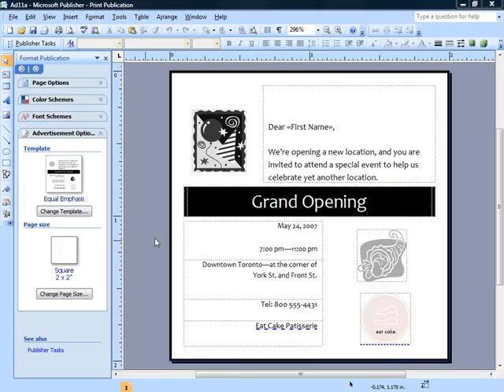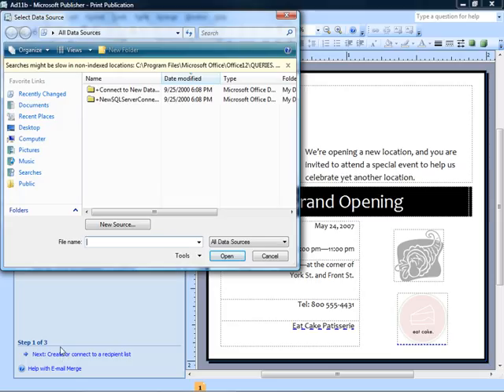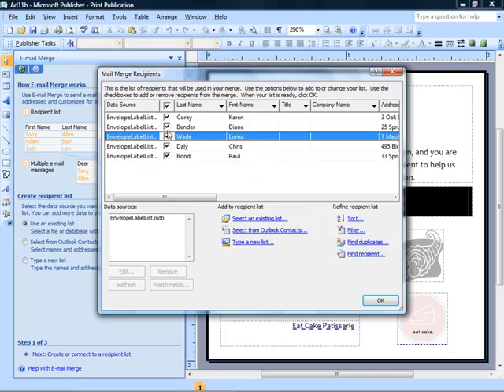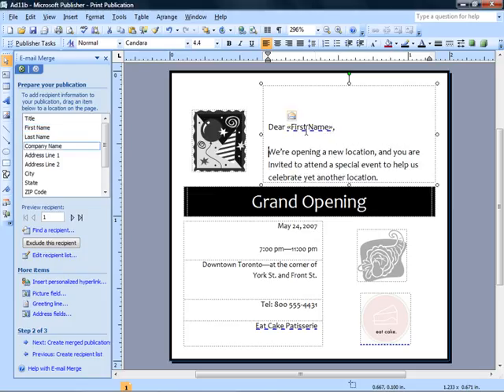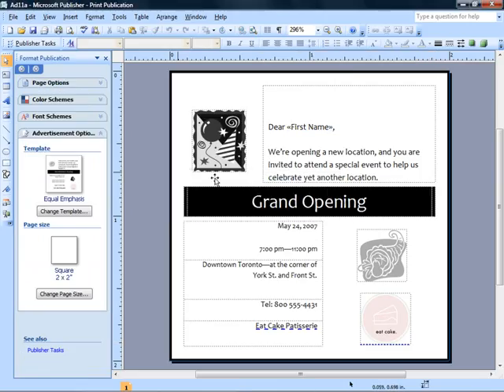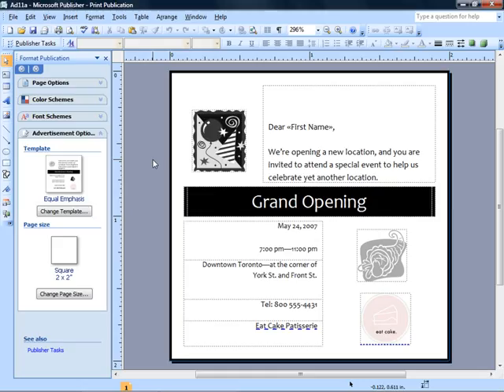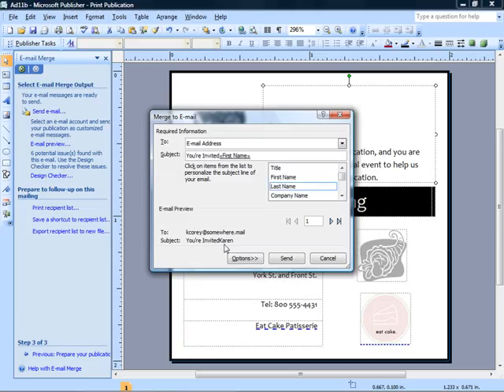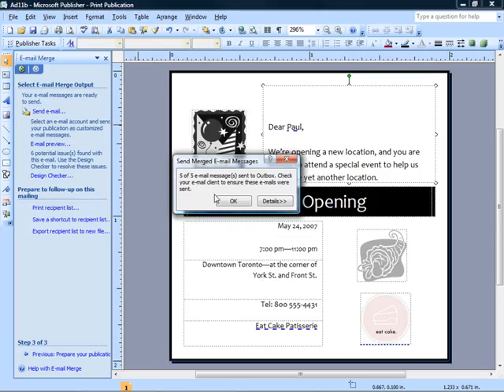11_04_eMailmerge.mov